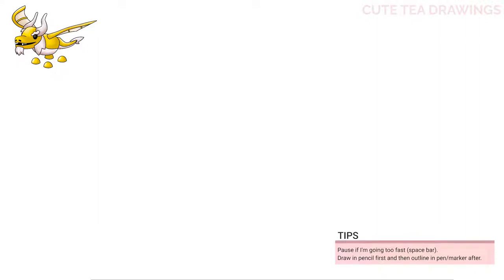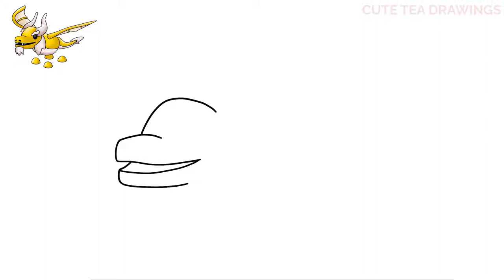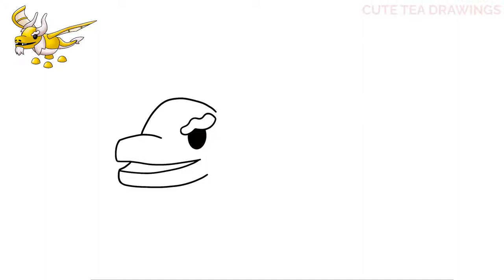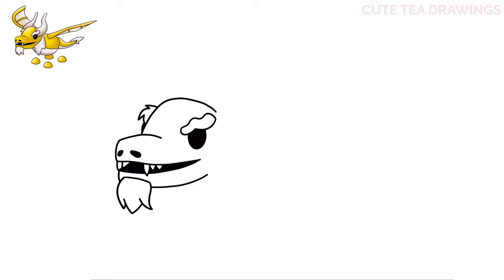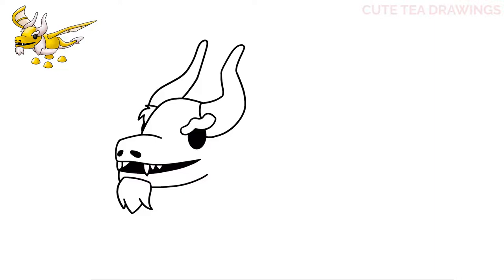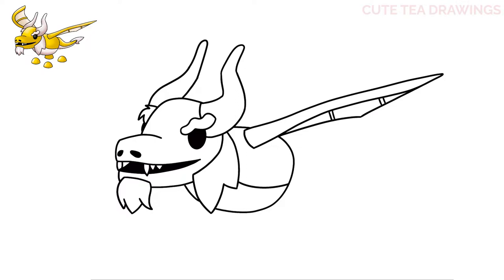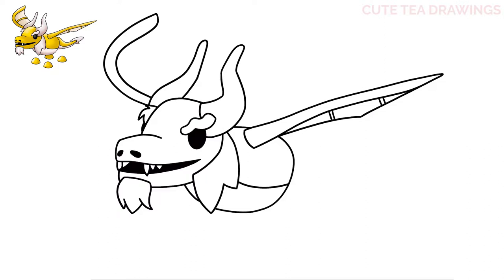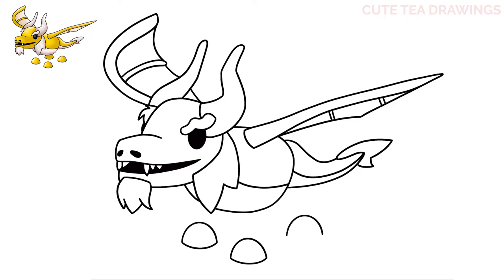How To Draw Ancient Dragon Pet | Roblox Adopt Me | Cute Easy Step By Step Drawing Tutorial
How to draw Roblox Adopt Me Ancient Dragon Pet.

♥♥ Description from Wiki ♥♥
The Ancient Dragon is a legendary pet that was released in Adopt Me! on July 21, 2022. Players are able to obtain it from a Royal Egg, Pet Egg, or a Cracked Egg. It is also obtainable though trading.

The Ancient Dragon has a yellow body and wings. It has thick bushy white eyebrows, white chest hair, and a white beard. It also has a pair of white horns on top of its head and has two small white fangs protruding from its mouth.

- 2020 iPad Pro 12.9"
- Apple Pencil 2
- Procreate App